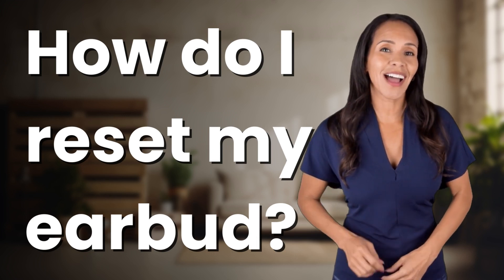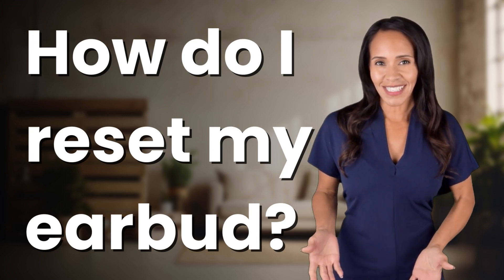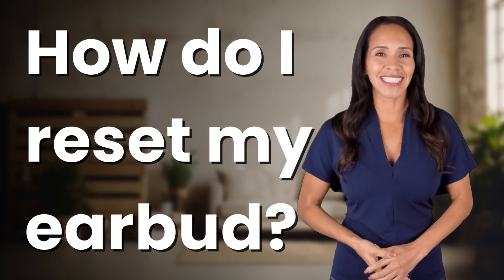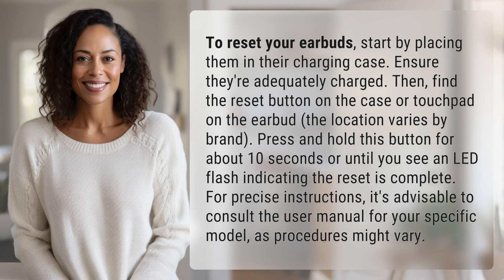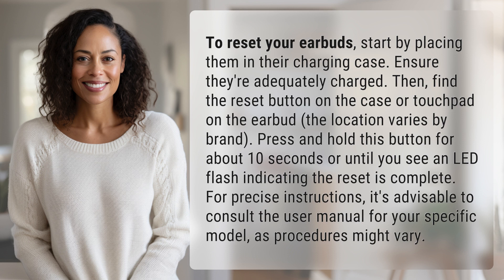How do I reset my earbud?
Quick Guide: How to Reset Your Earbuds 👉 Earbud Reset Guide 👉 Learn how to easily reset your earbuds by following these simple steps. Keep your earbuds in top condition with this quick tutorial.

Laura S. Harris (2024, April 15.) How do I reset my earbud?
    🌐 AskAbout.video